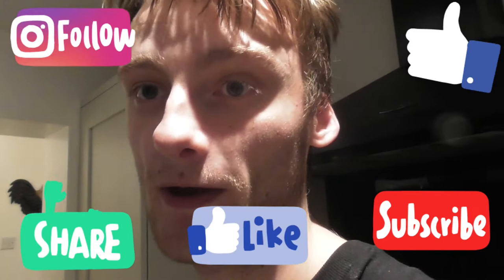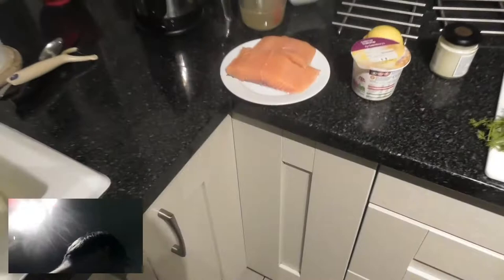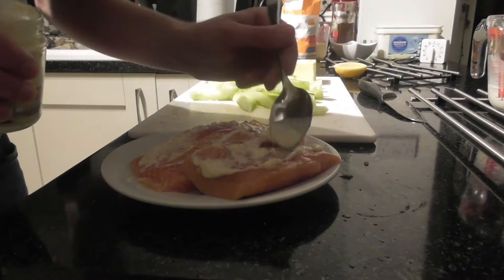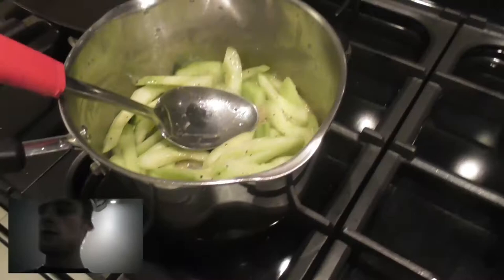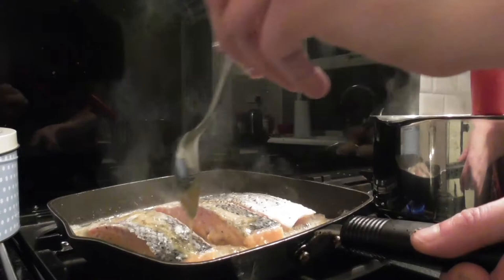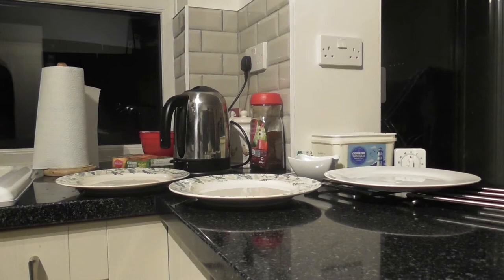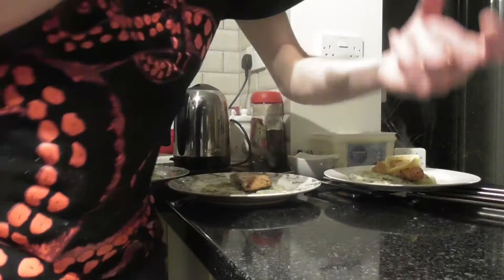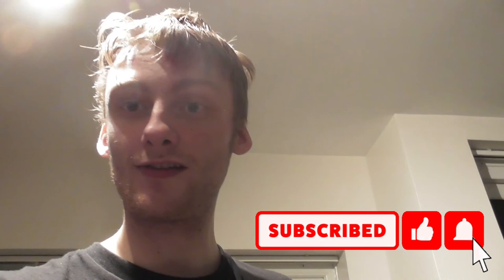Salmon with horseradish bautter and dill pickles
Join me as show u how to make a salmon dish

Ingredients
3tbsp fresh dill
1 cucumber
horseradish root or 2tbsp horseradish sauce
1 lemon
60g butter
salt and pepper
pinch sugar
200ml fish stock
100ml double cream
100ml crème fraîche
2tbsp double cream whipped

Dont forget to like and subscribe and thanks for watching cooking up a storm with ian smash the bell notification and comment below what u want to see next on the channel

cookingwithian1